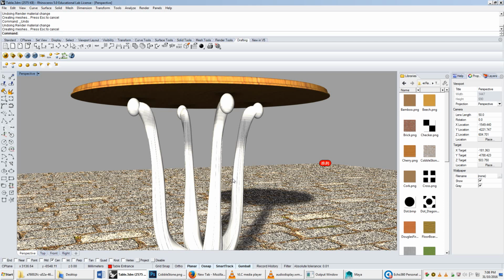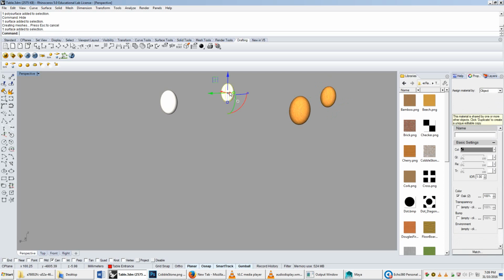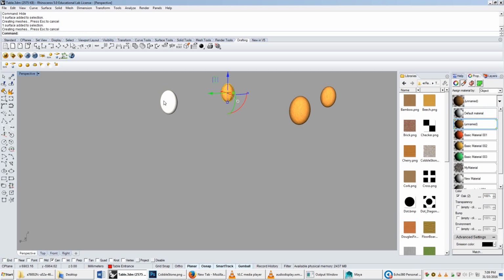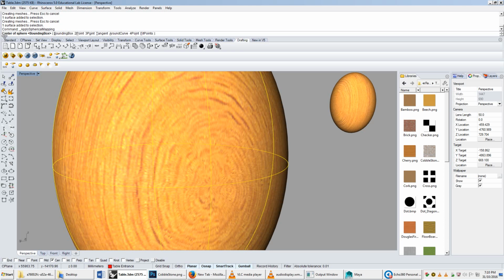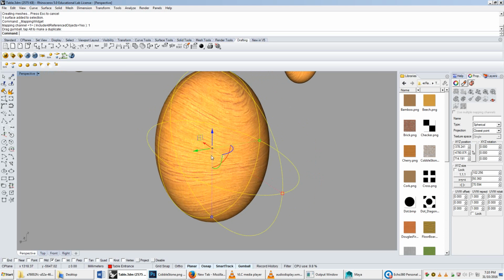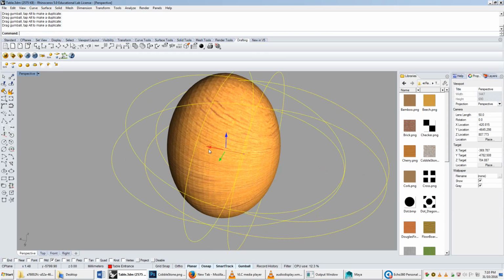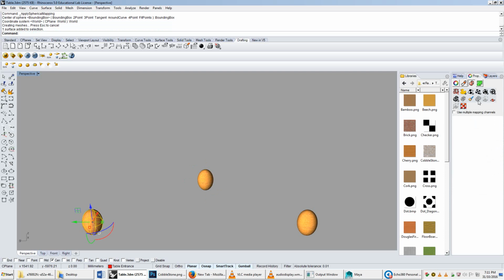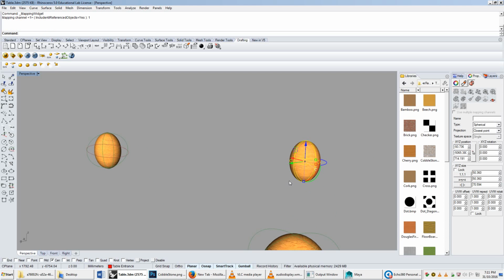TEXTURING - Video 1.05 - Spherical Mappings.